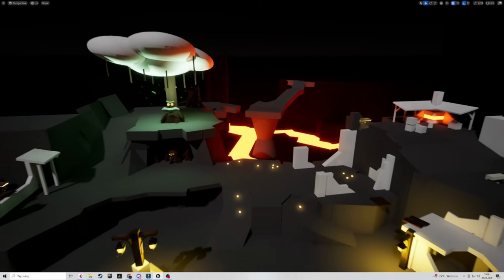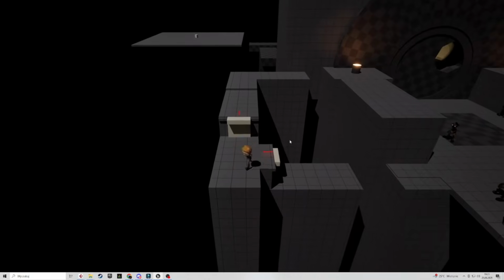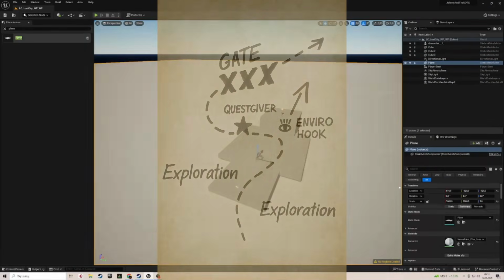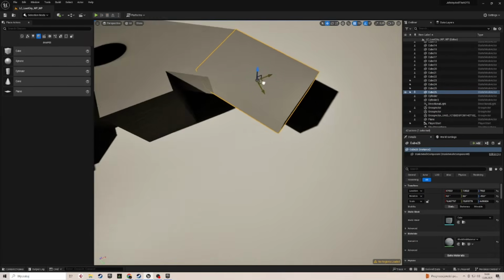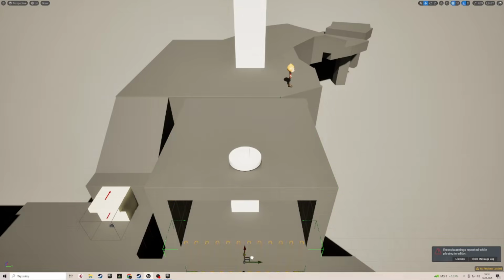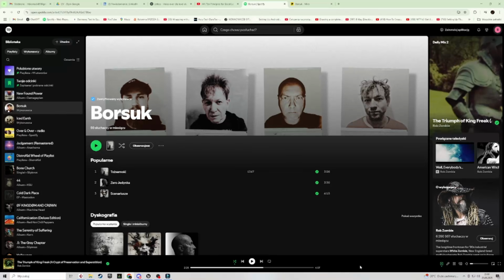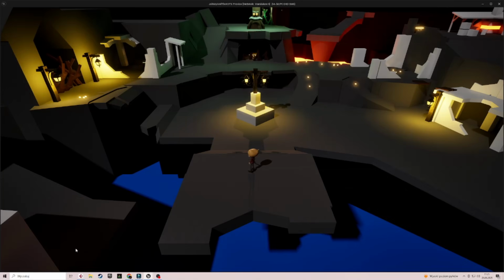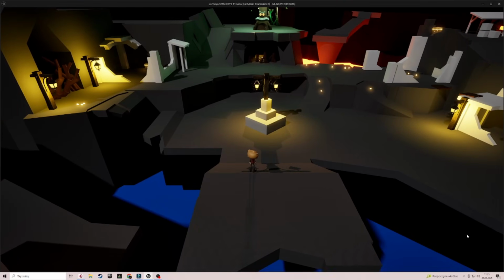Inside My Level Design Process – Speed Build for a Personal Project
Welcome to this Speed Level Design video, where I build a level for my own game and walk you through my level design process.
You'll get insights into layout composition, player guidance, flow, and gameplay loop – all explained live as I work in the editor.
If you're into level design or making your own game – this is for you!